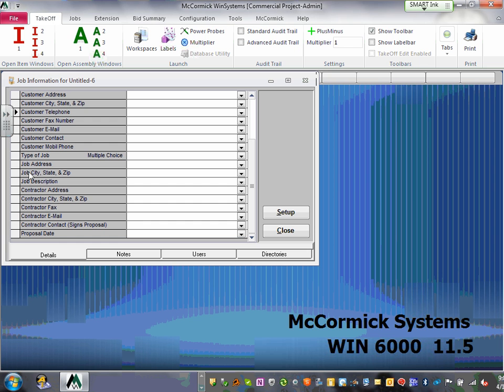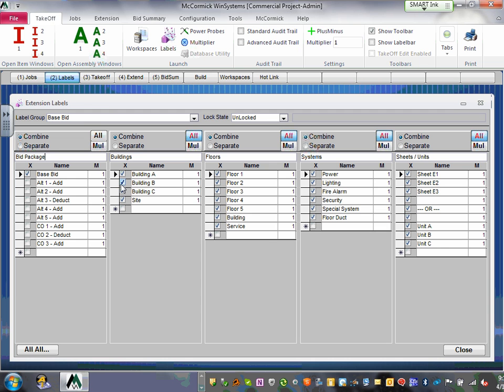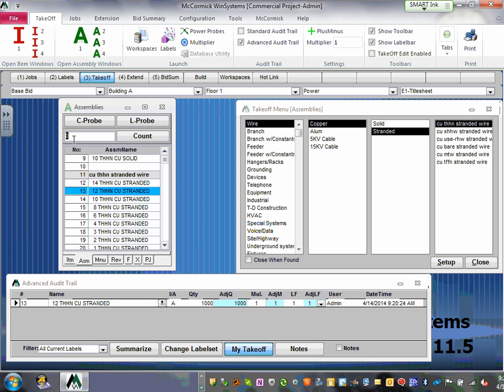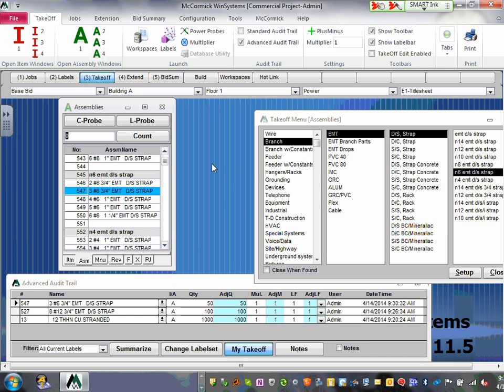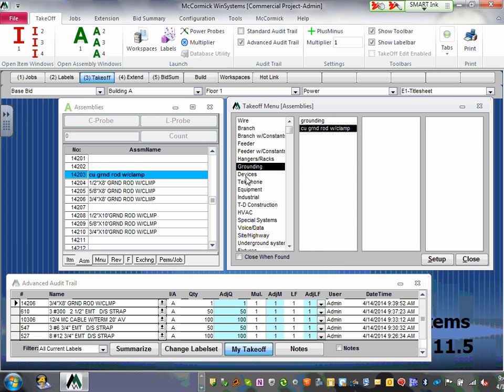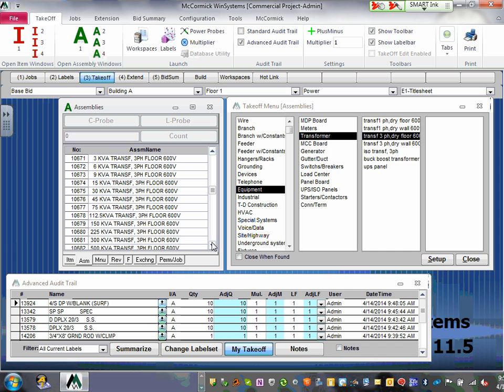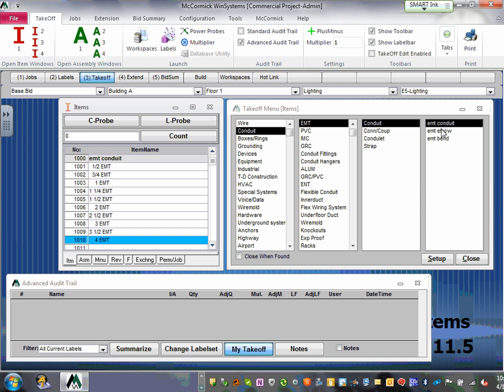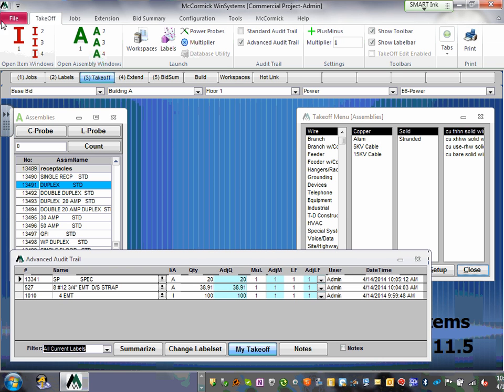Estimating McCormick Set up 04 14 14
Estimating McCormick Set up